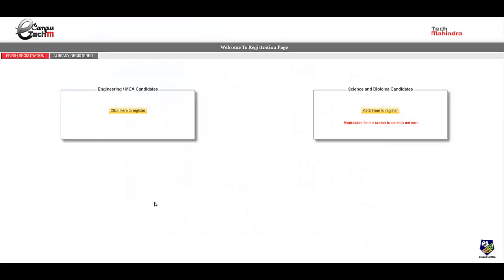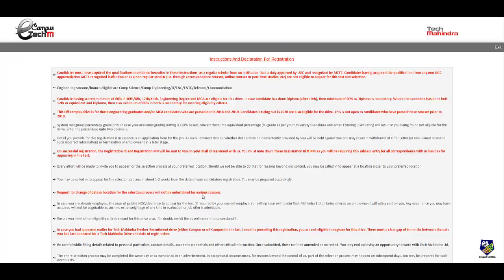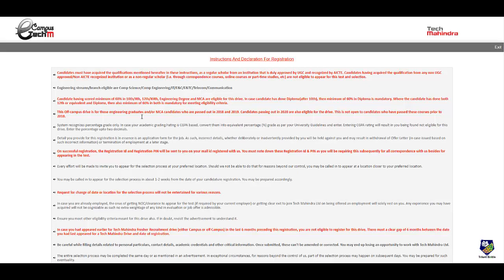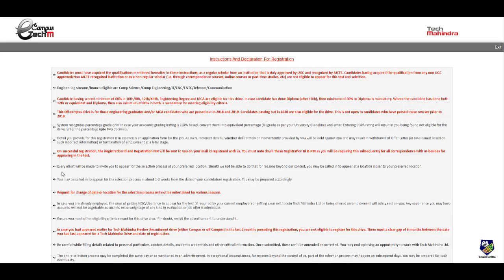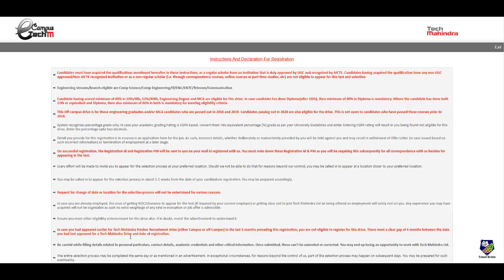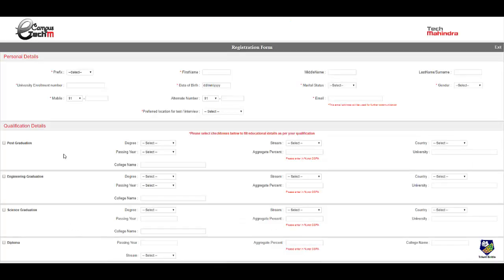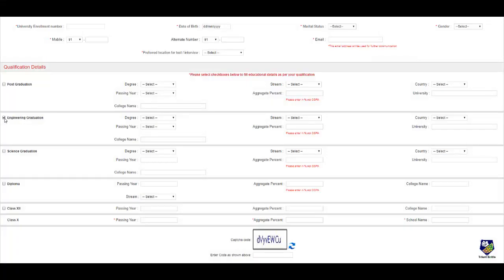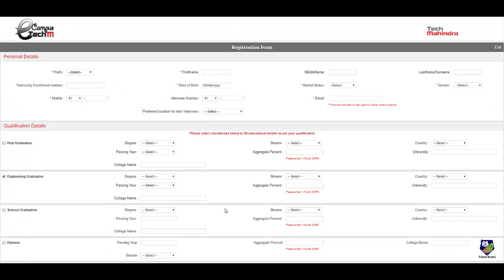Tech Mahindra Off Campus Drive for 2020,2019,2018 Batch | B.E./B.Tech/MCA| Off Campus Updates !